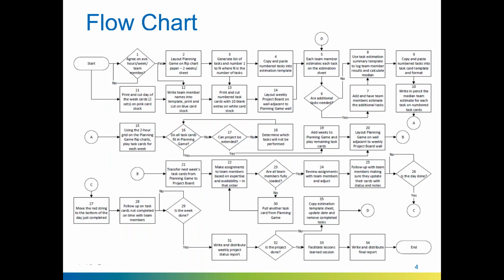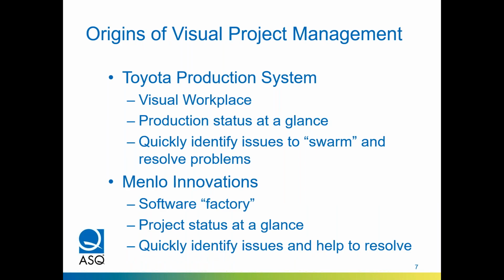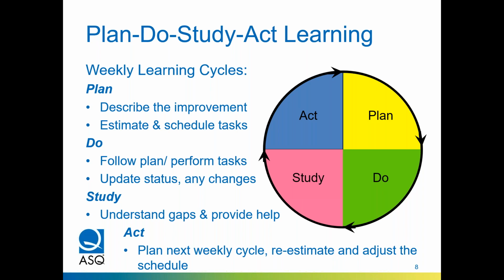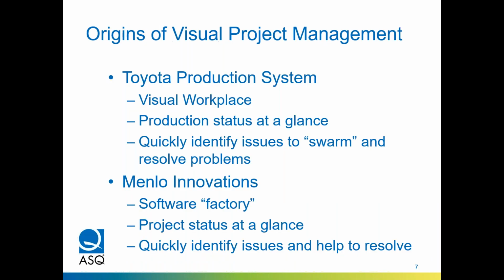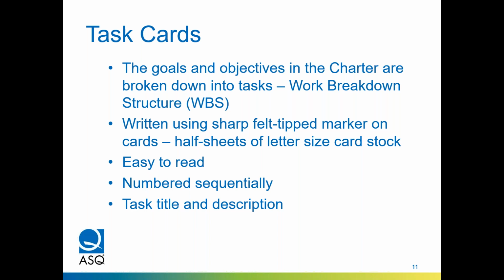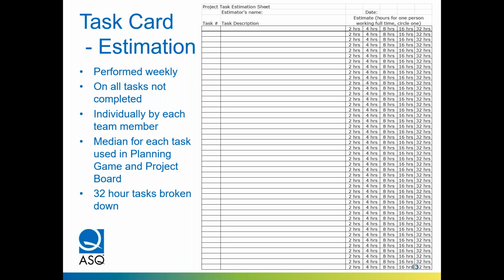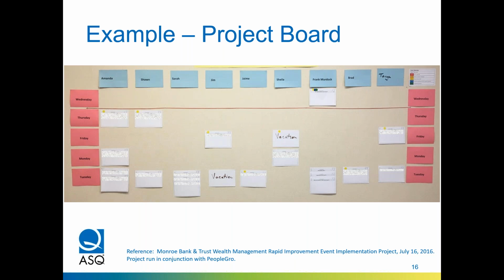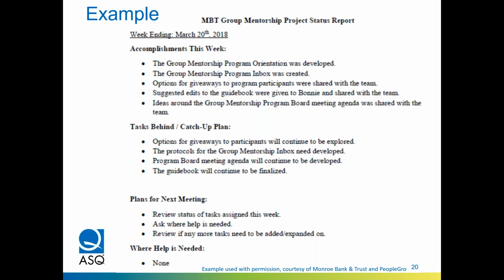ASQ LED August 2019 Webinar Project Management Using Visual Management Methods 0 3 RUs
Visual project management uses lean visual management principles to determine the status of a project at a glance. It also reinforces project team commitments and responsibilities while very quickly identifying problems so that help can be provided and progress on the project maintained. Methods such as the planning game, the project board, and project pairing will be covered. Examples from financial services and manufacturing will be used to illustrate the principles at work in very different environments. Participants will be provided with a flowchart and detailed work instructions they can use to implement visual project management back in their own organization.
Learning Objectives:
Initiate a continuous improvement project using the project charter template.
Use the visual project management flowchart, work instructions, and task card template to develop a planning game for your continuous improvement project with your own team.
Develop a project board to manage your continuous improvement project using the work instructions provided.
Use a project status report template to provide regular status reports on your project to the sponsor and key stakeholders of the continuous improvement project.